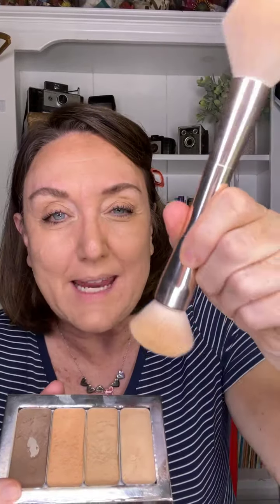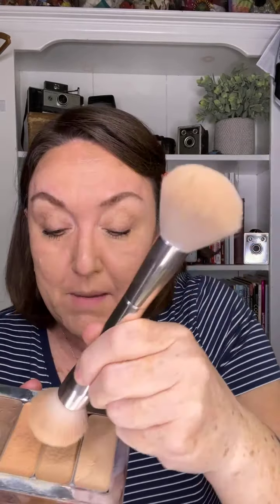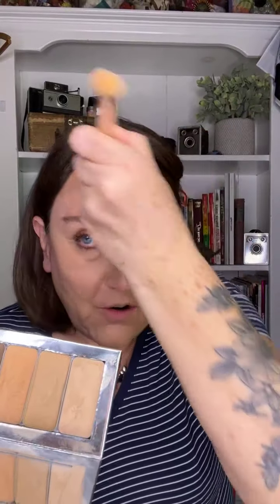My Top 5 Seint Makeup Tips for Mature Skin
1. Be sure you are using highlight shades that are dark enough for your skin tone. If you are seeing excess texture, it is not blending or it looks "chalky" then the shade you are using in that area may be too light for your skin.
2. Tap or Stipple - DON'T swipe your cream makeup on.
3. Be sure to always use your Perfector Sponge (damp, not too wet and not dry) to press, blend and lift any "excess" makeup makeup you have applied.
4. Avoid using a brightener/pop shade that is too light around your eyes, under your eyes, between your brows and anywhere you may have fine lines, pores and/or excess texture. Adding a "concelear" shade that is TOO light for your mature skin will only emphasise trouble areas. Instead choose a brightener shade that is only one or two shades lighter than your skin tone.
5. ADD COLOR! Be sure to shade in your brows & add lip and cheek color.

New to Seint and want to try it?  Get MATCHED! Complete this color match questionnaire for both IIID and/or Demi Color

For more tips and more tutorials, let’s be friends on Instagram!
I help the midlife woman feel confident, look her most beautiful and live an ageless lifestyle.  Sharing authentic & filter free beauty tips, makeup tutorials, ageless fashion and a true desire to change the way you see and feel about yourself.